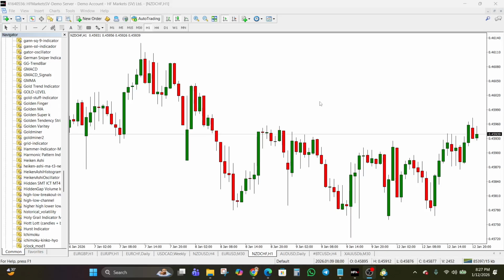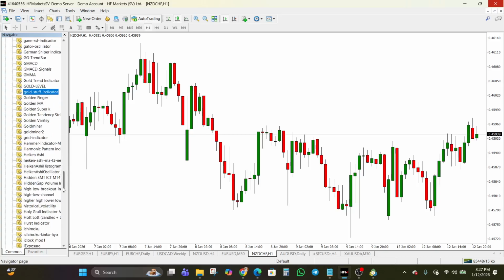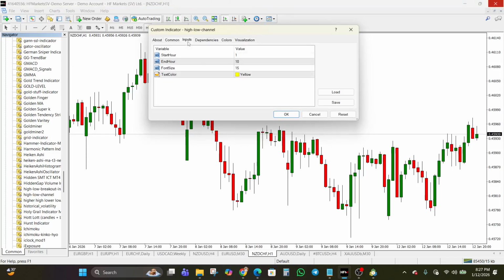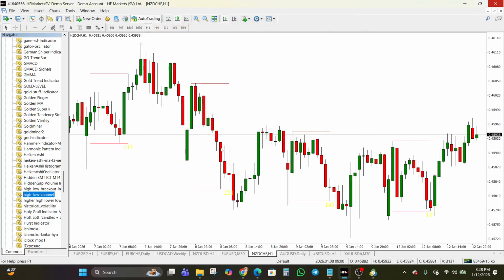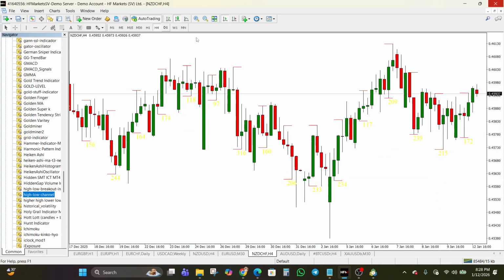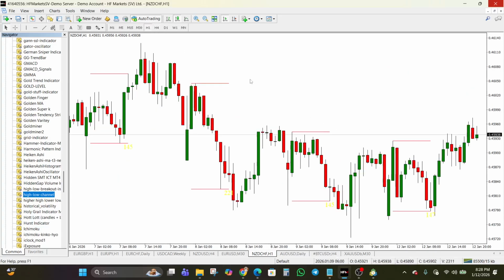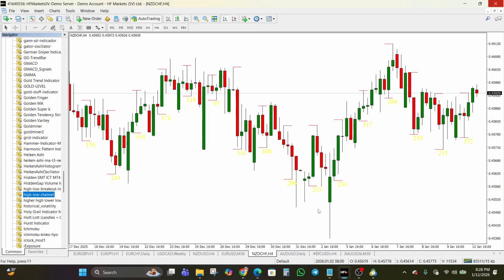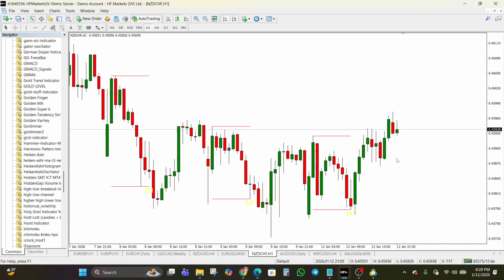High Low Channel Indicator for MT4 & MT5 – Dynamic Price Channels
High Low Channel Indicator for MT4 & MT5 plots dynamic channels using swing highs and lows. Learn how it helps identify trends, breakouts, and support-resistance zones.